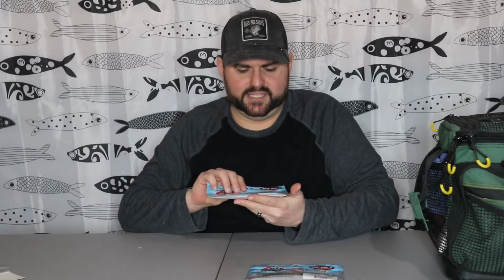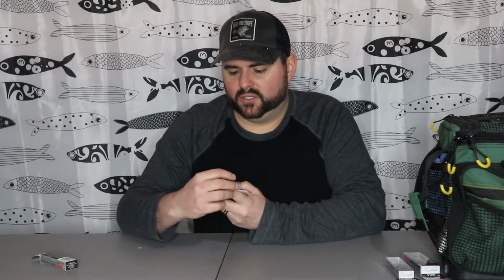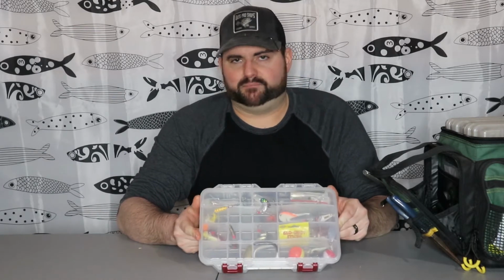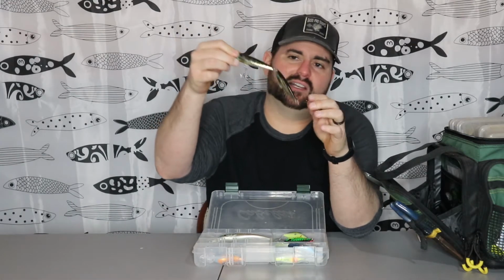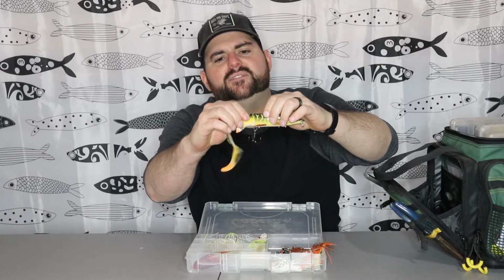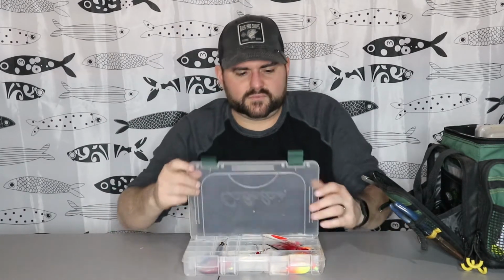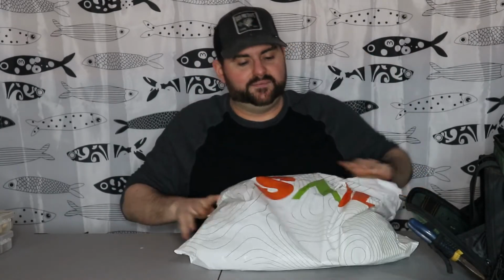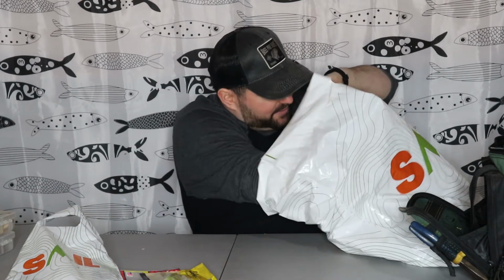What's In My Tackle Bag 2020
Check out some of my fishing tackle that I'll be using for 2020.

Sorry for the background hum/noise, I don't have a great mic right now and it picks up the sound of my furnace in my basement. But moving forward that shouldn't be in my videos.